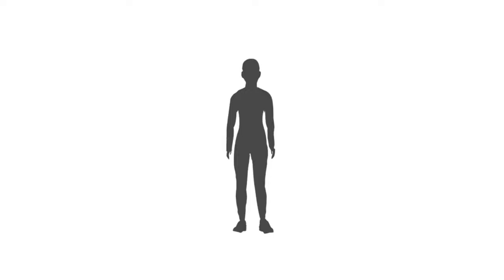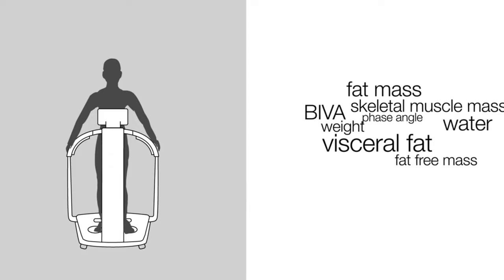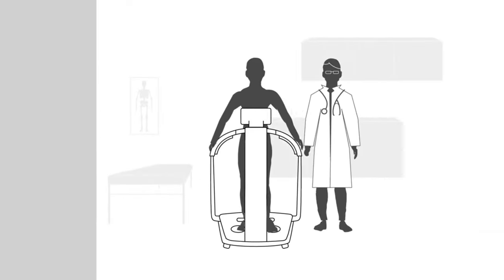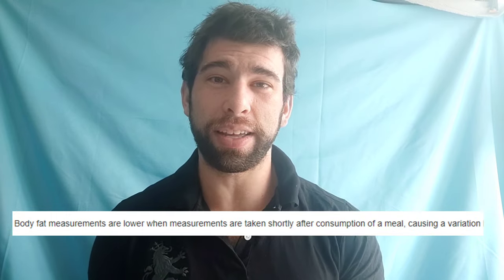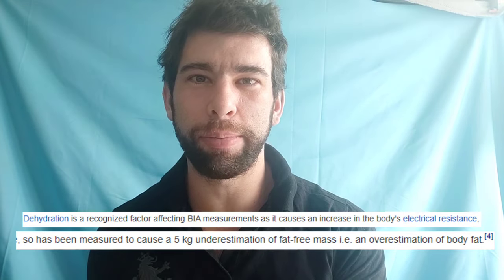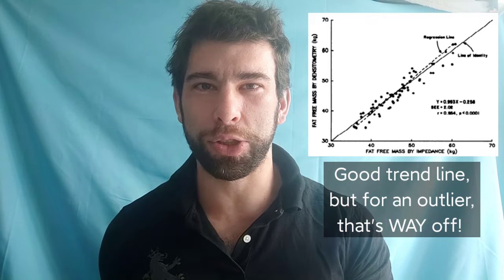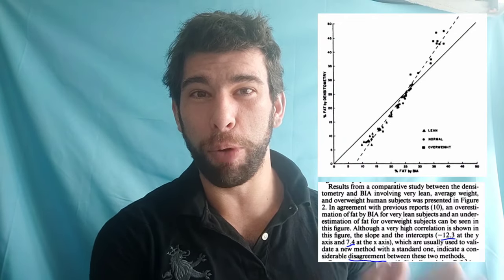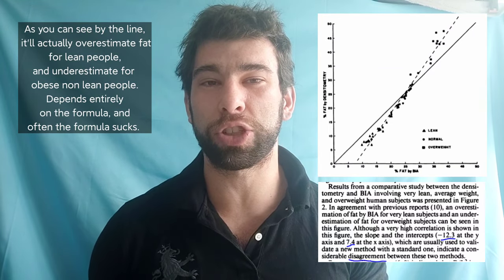Smart Scales Lowkey Suck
Turns out smart scales are anything but. Probably worth giving a hard pass.

They might be OK for long term tracking, but they aren't really very accurate other than that, and if you don't have a baseline, then they could tell you something way off, especially if you use different machines under different circumstances.

They tell you your bone mass. Who gives a f*ck?

Any info they give you isn't going to be as useful as just bodyweight, how you look, how you feel, body measurements (arms, legs, waist, etc) and strength for reps on various movements.

Timestamps:
00:00 Intro
00:28 Let's Try That Again...
00:53 They're Quite Inaccurate For A Variety of Reasons
02:05 The Data Isn't Even Useful
03:31 Mirror, Body Weight and Strength are MUCH Better

Geoff's Book? (Currently on sale for $15, has 4.7 stars, rave reviews, enjoy!)
Geoff's Instagram?
Geoff's Medium?
Geoff's Quora? (you probably already know!)